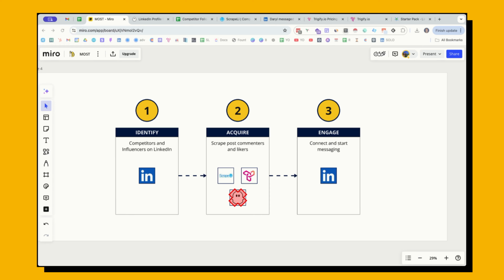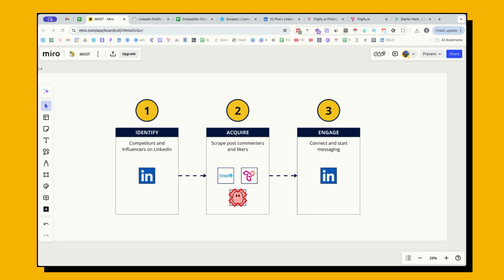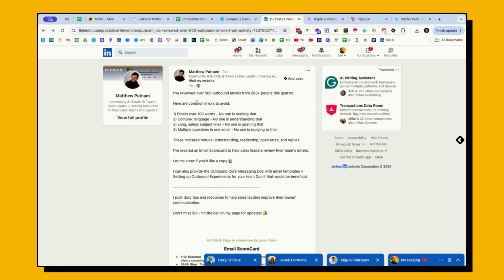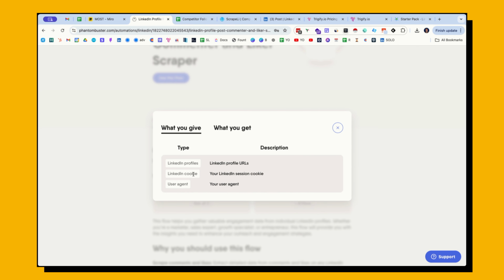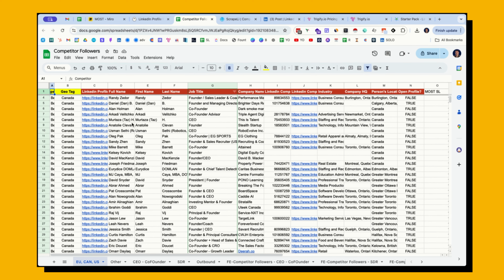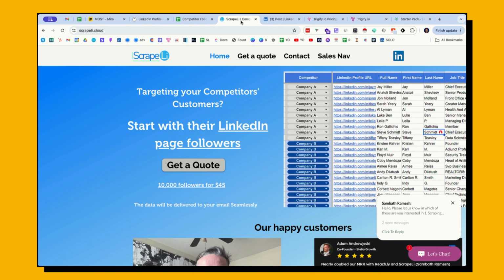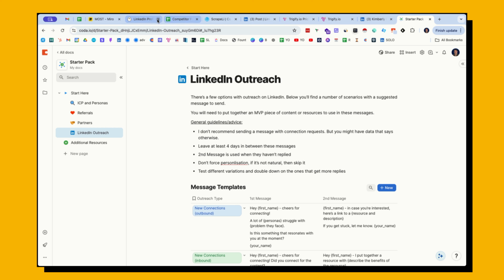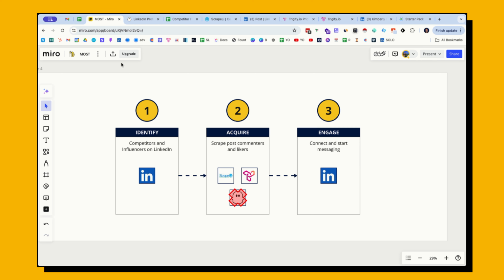2 Safe Ways To Scrape LinkedIn Post Engagers (Likes & Comments)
🕵️‍♂️ What - Build lists of prospects who have liked or commented on your competitors or influencers LinkedIn posts.

🤷 Why - If a person has engaged with a competitor/influencer’s post about a topic related to your service, they might be more open to having a conversation with you.

💡 How - First, select a few competitors or influencers who target the same audience as you. Review their recent posts and check to see if they are talking about topics related to your service. Then either use ScrapeLi (one time/bulk) or Trigify (ongoing).

Timestamps:
00:00 - Intro
00:35 - Identifying a post to scrape
01:29 - Don't use this tool
02:05 - Option 1 - bulk scraping
03:15 - Option 2 - ongoing scraping
04:38 - Engage via LinkedIn

Additional Resources:
🤙 Links to content I’ve produced on writing cold emails, sales tech, list building, using Clay, trigger-based prospecting, agency sales, and more